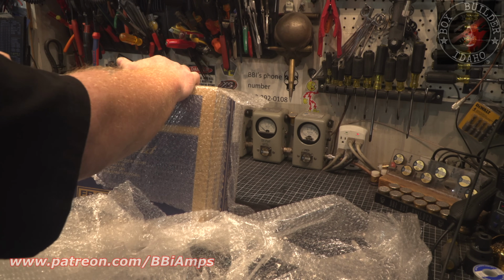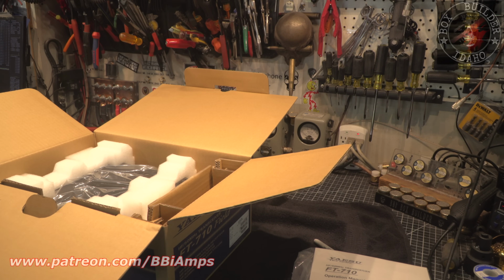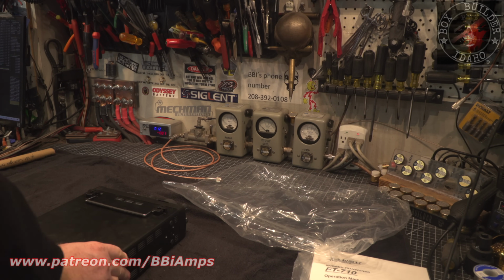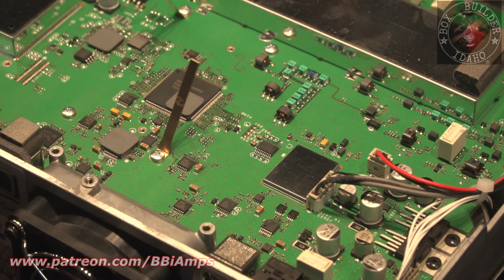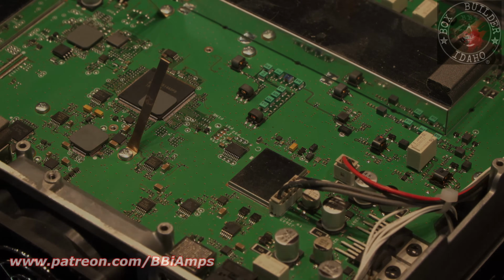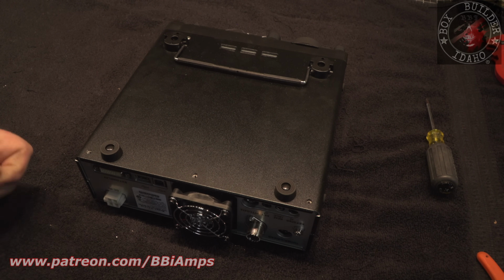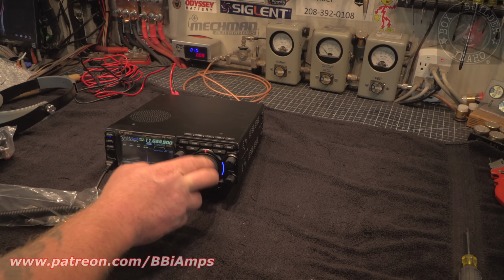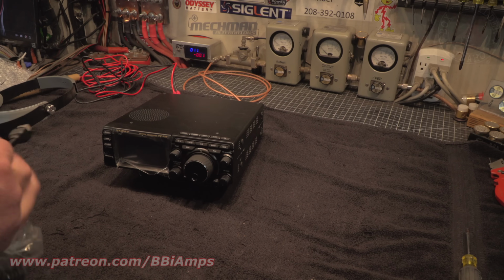How to "mars" mod a Yaesu FT-710